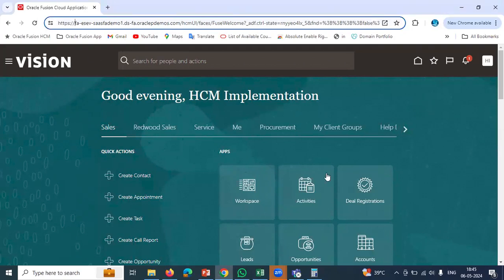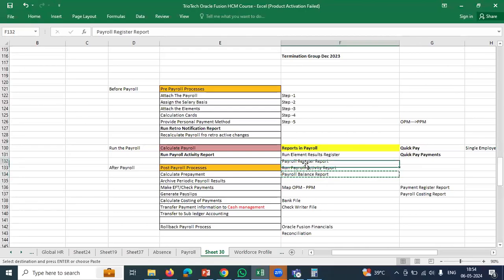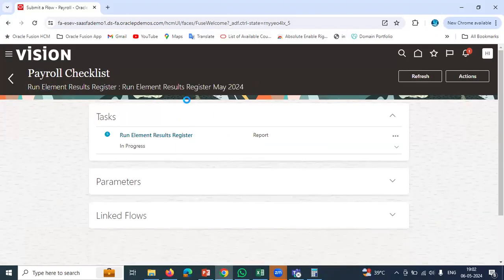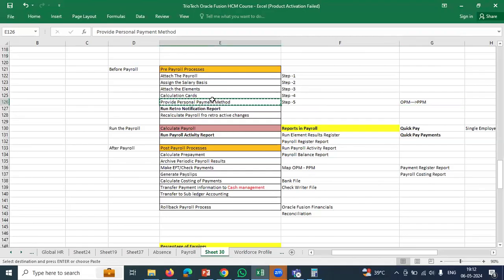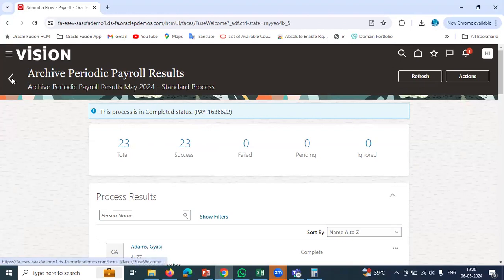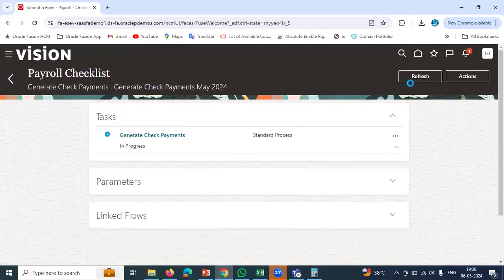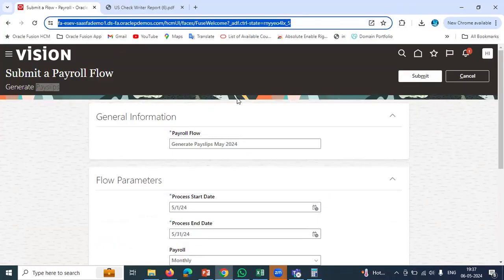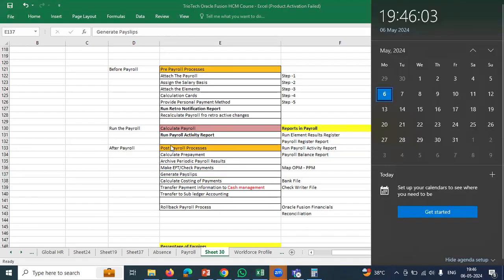57 Payroll End Users